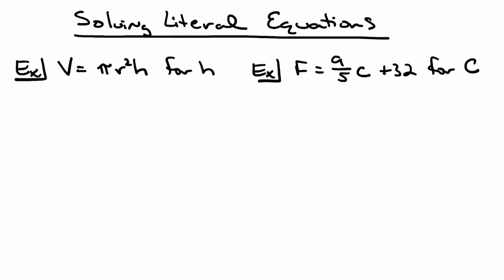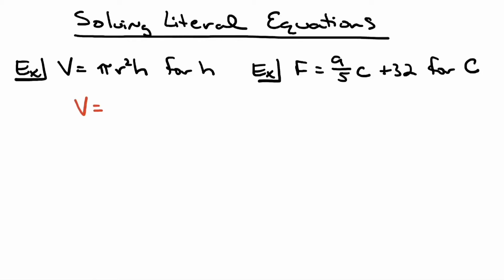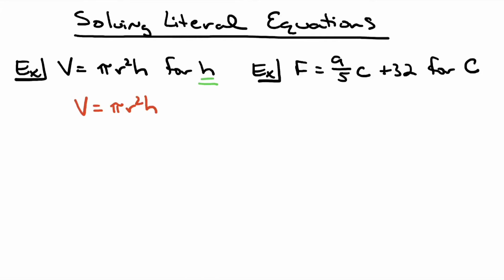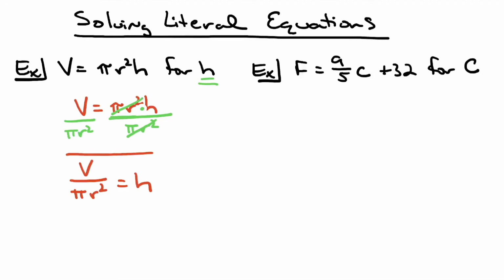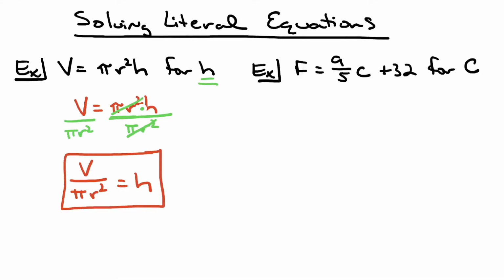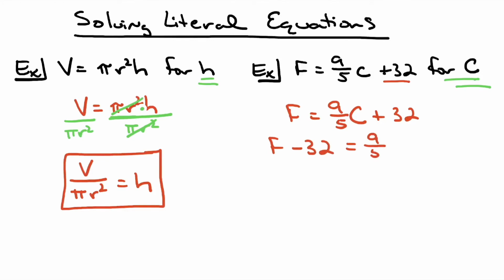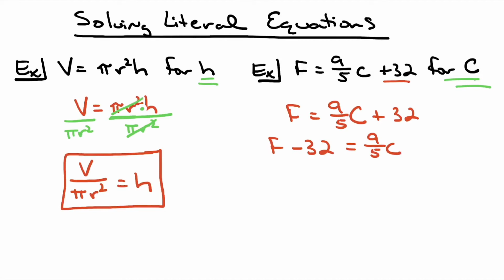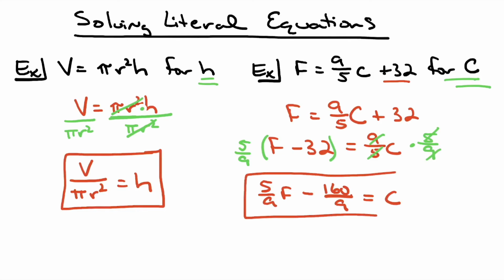Solving Literal Equations in Any Algebra-Based Class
This video goes through 2 examples of how to Solving Literal Equations.  These types of problems would appear in any Algebra-Based Class.